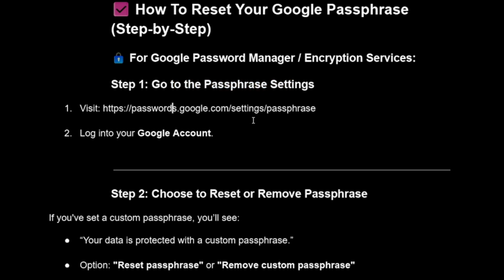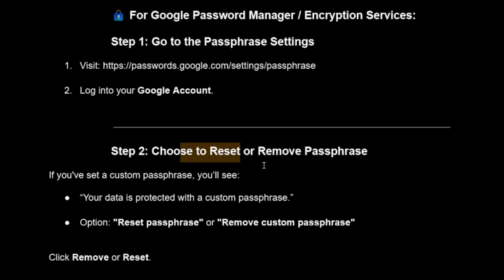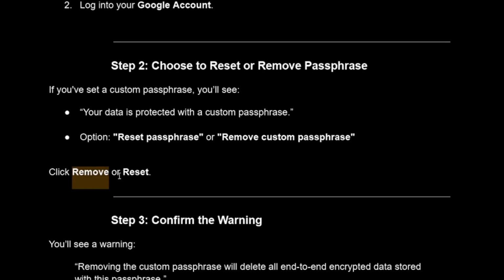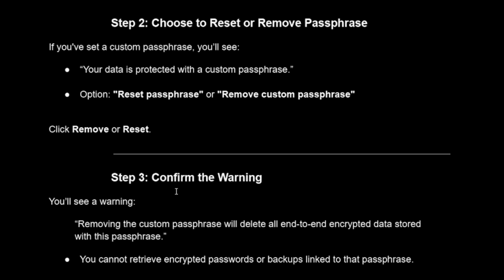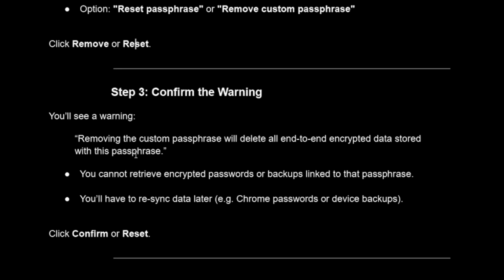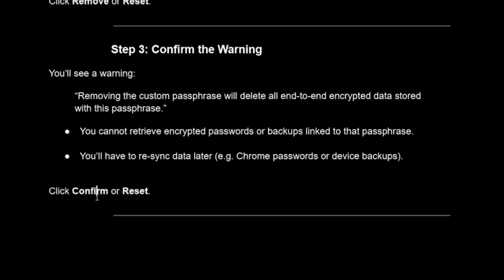How To Reset Google Passphrase (Step-By-Step)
In this video I show you How To Reset Google Passphrase (Step-By-Step)